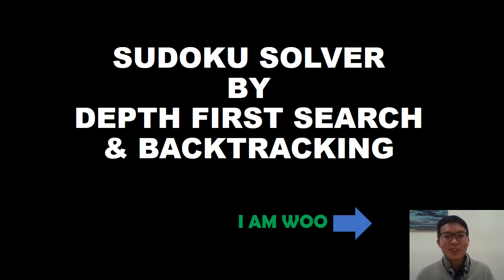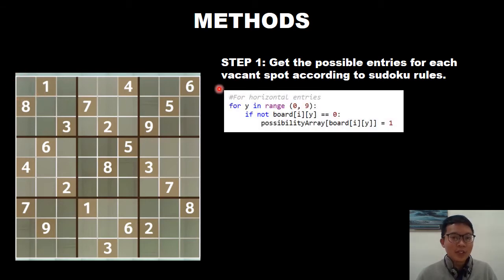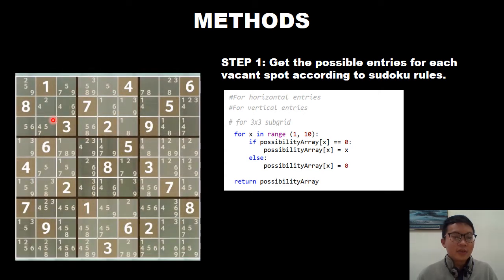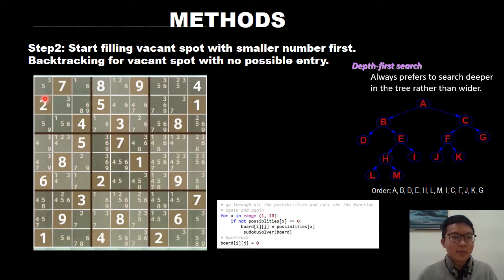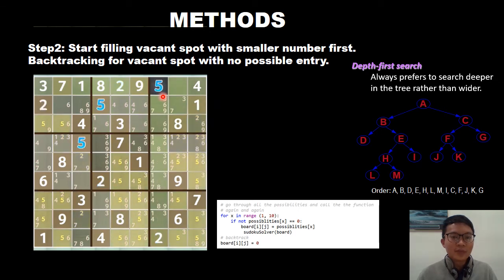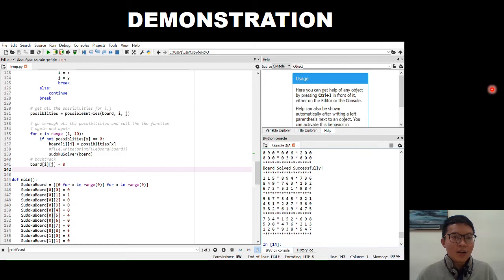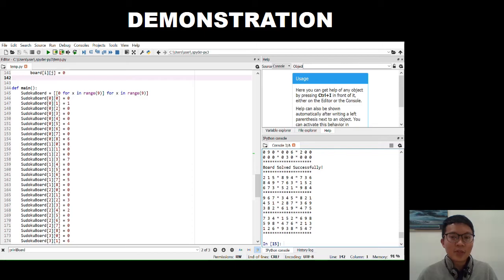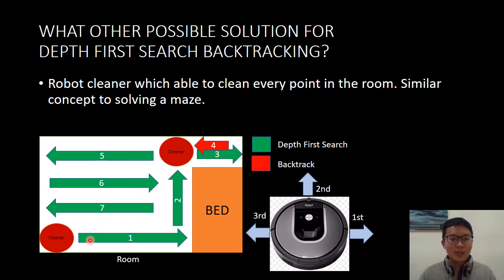SUDOKU SOLVER BY DEPTH FIRST SEARCH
Describe how an expert level sudoku is solved by depth first search(backtracking) by only few seconds and its example of business application.